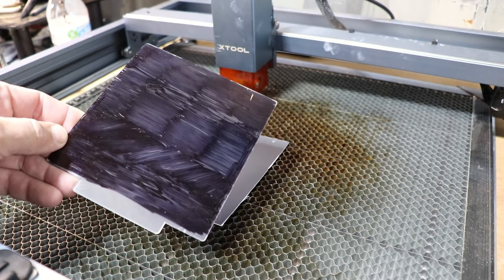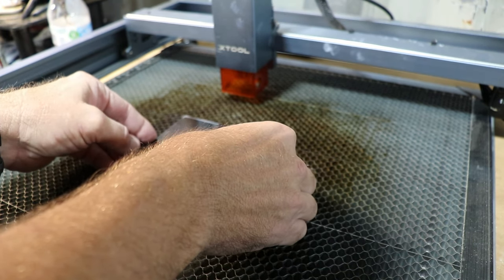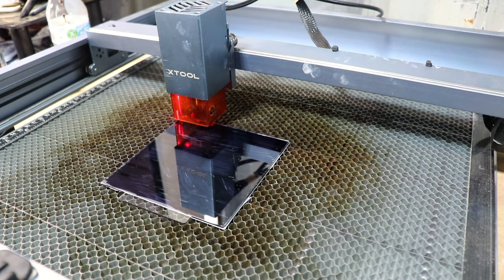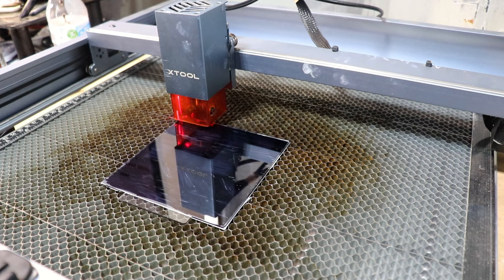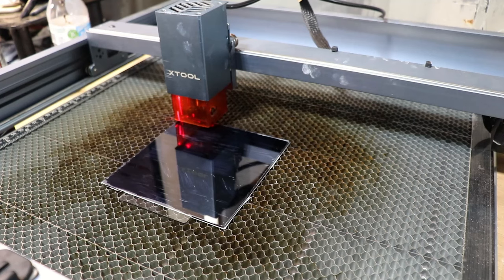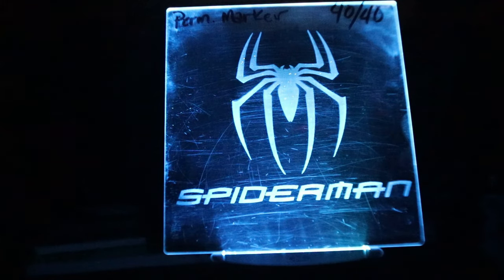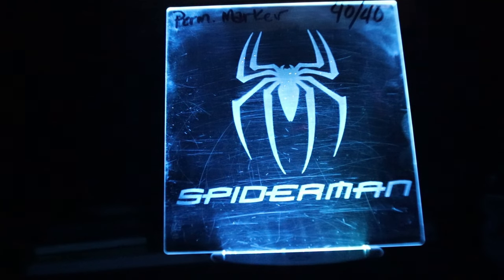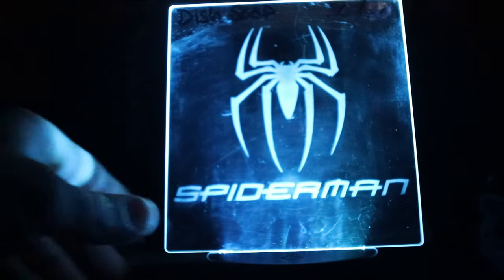Etching Clear Acrylic With A Diode Laser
*This was my first video. I realize it is horribly edited.*
Today we will etch some clear acrylic with (GASP) a DIODE laser. This is for all the naysayers that say it can't be done. Be sure to protect your acrylics before, during and after etching, they scratch easily. Try using soft cloth towels to clean them with. As you'll see in the video, paper towels can scratch them. More videos coming soon.

Xtool D1

Acrylic with Lighted Base